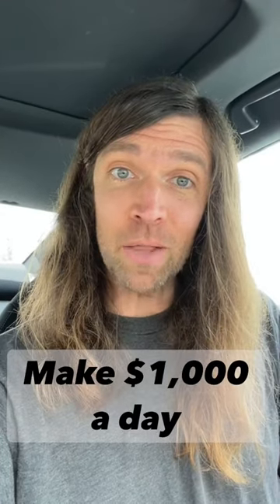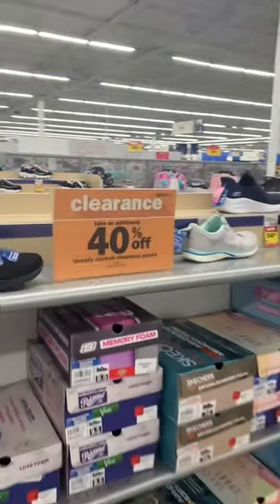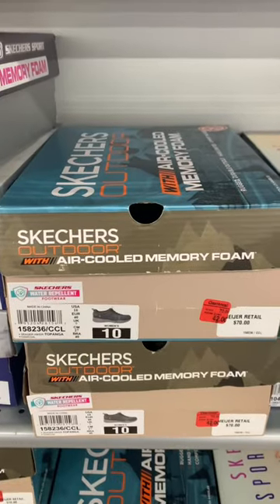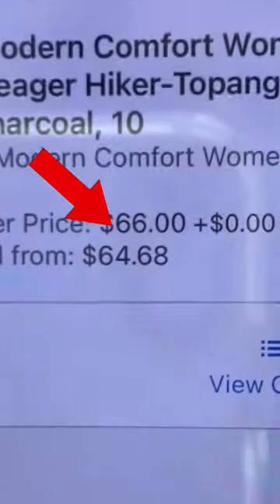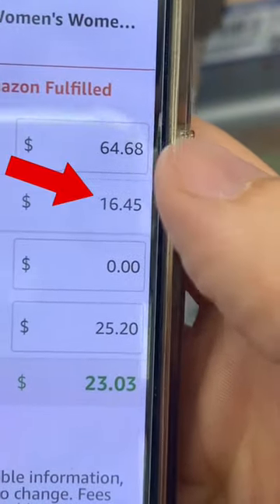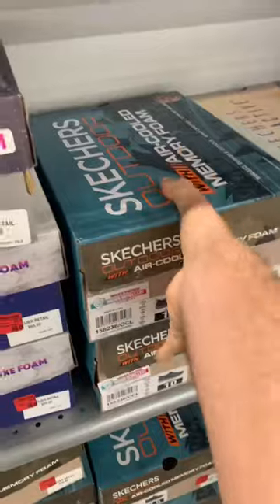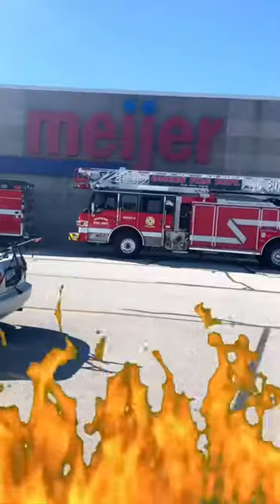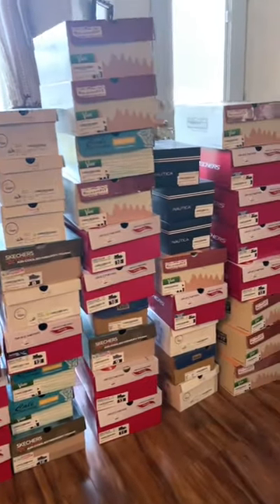How To Make $1,000 A Day Flipping Shoes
I quickly show you how to make over $1,000 a day flipping shoes doing what's called retail arbitrage, which is when you buy a product at a retail store and sell it somewhere else like Amazon.